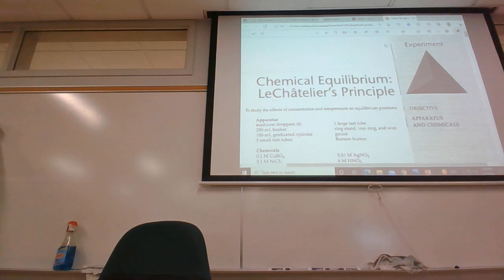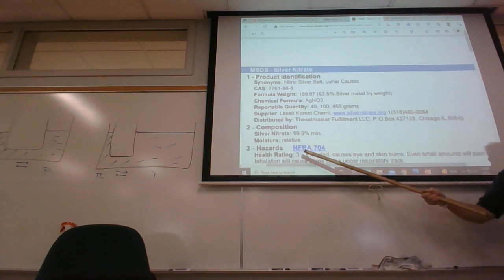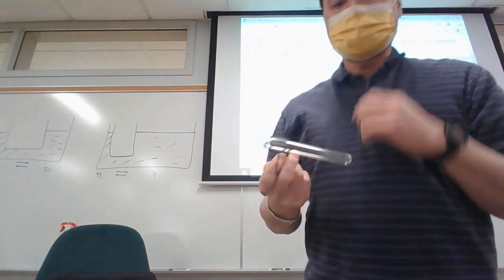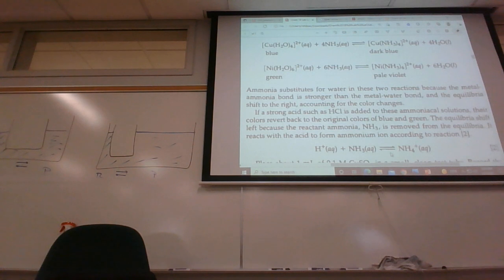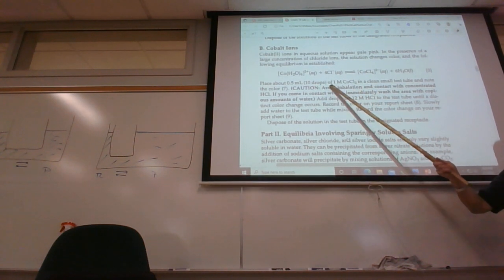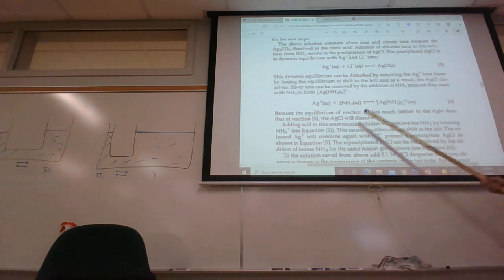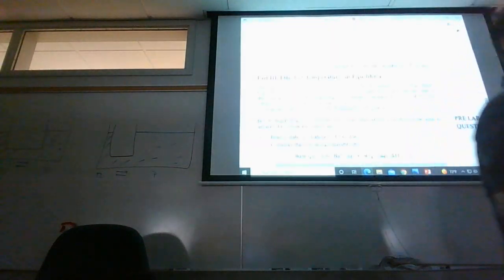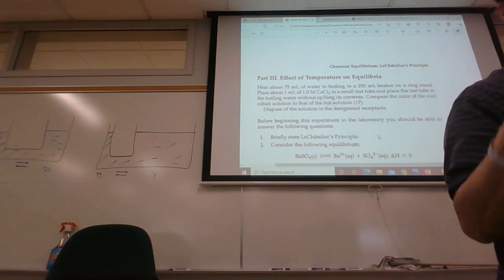Chem 1B 1244 030122